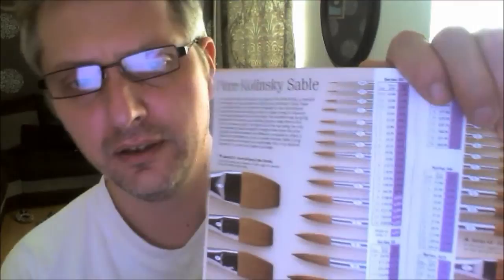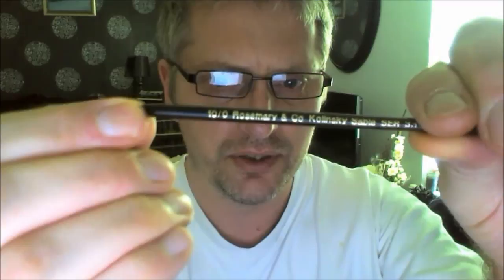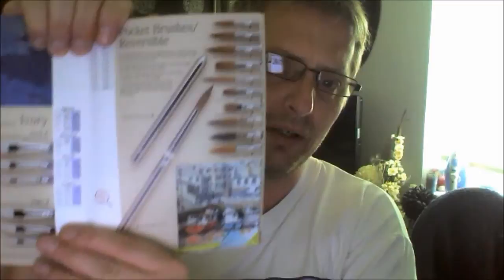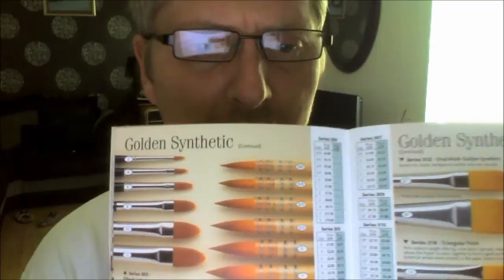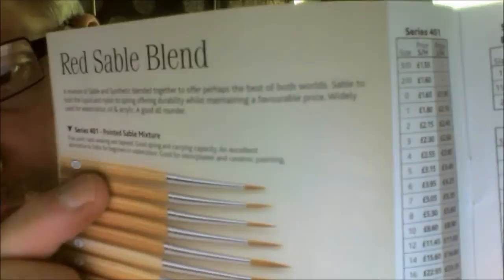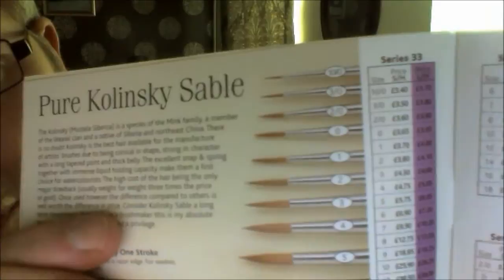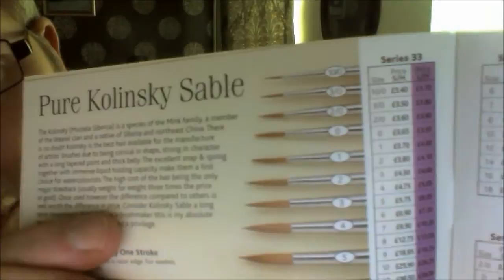Rosemary&Co Brushes My Review